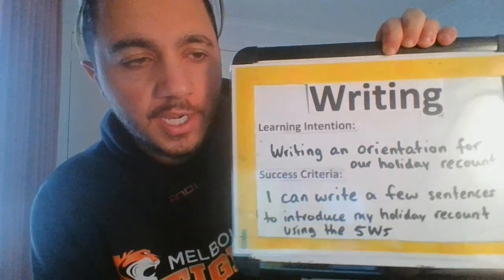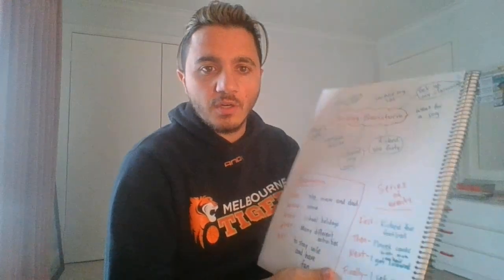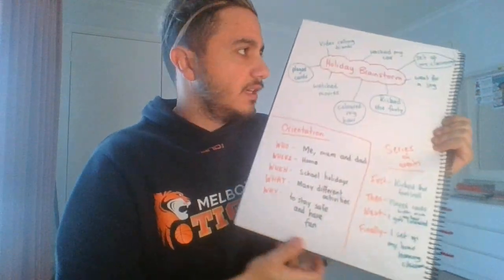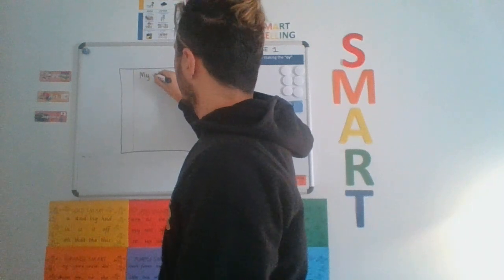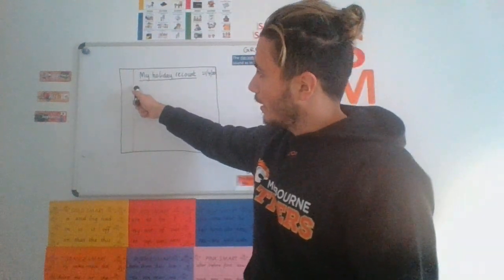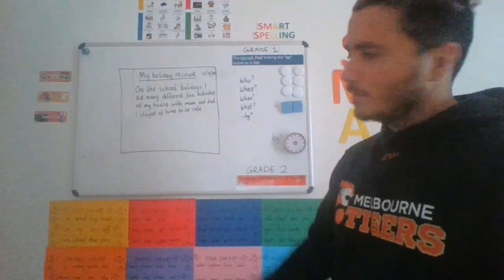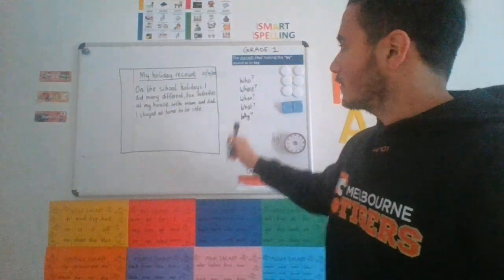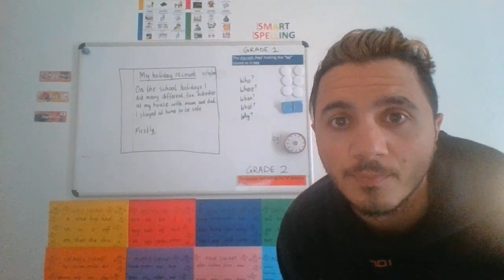Tuesday 21st April Orientation to holiday recount